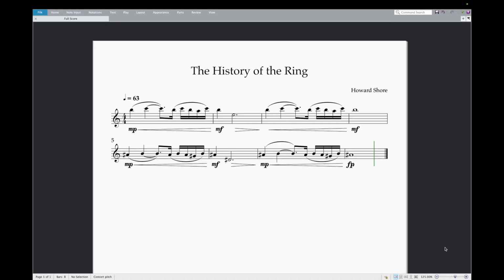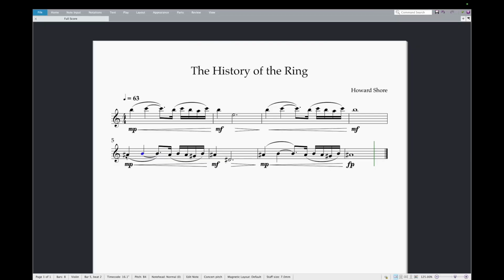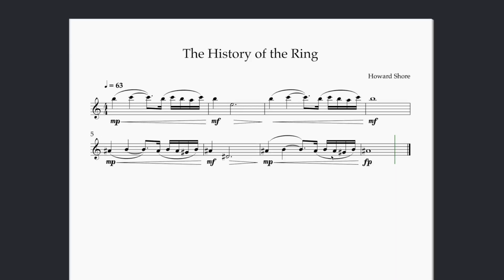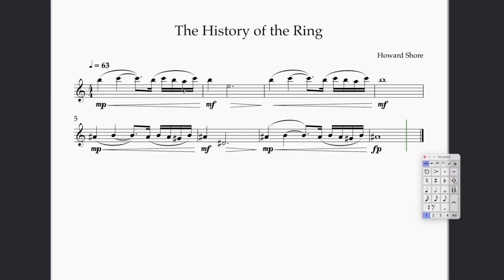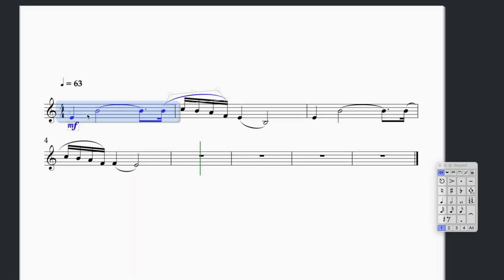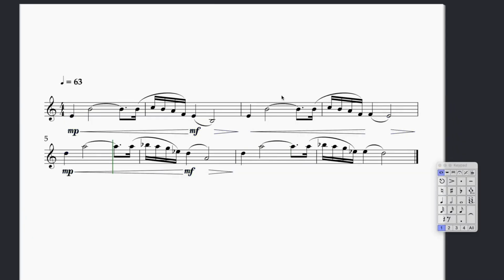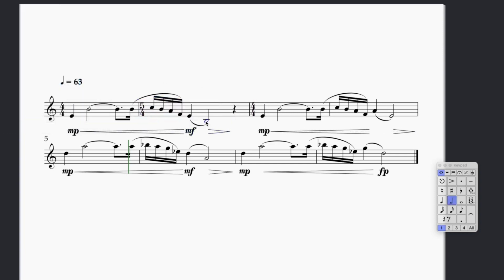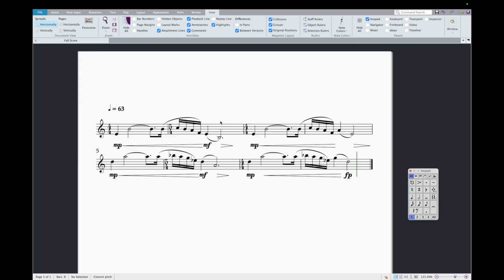Write an Ominous Melody Like Lord of the Rings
Today, I'm going to show you how I stole the theme from Lord of the Rings. We dive into what makes this melody tick, get some objects to work with, and apply some contradictory thinking.

Here's what you learn:
• How to make original music out of what inspires you
• Why contradictory thinking works so well
• How little we actually have to do in order to make things feel original

Like I promised, I'm gonna keep doing these more composition oriented videos. Are you a Tolkien-nerd like me and just can't get enough of Lord of the Rings? Lemme know in the comments!

Thanks so much for being here and DFTBA

Avi

Animation:
Alan Špiljak